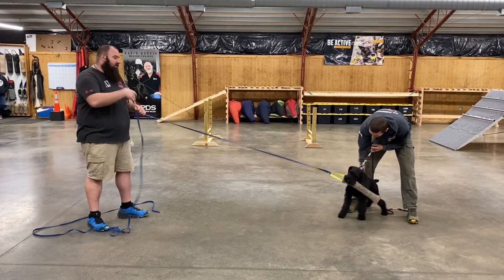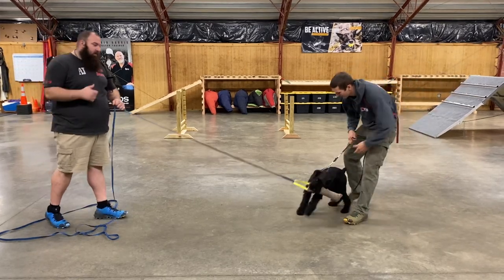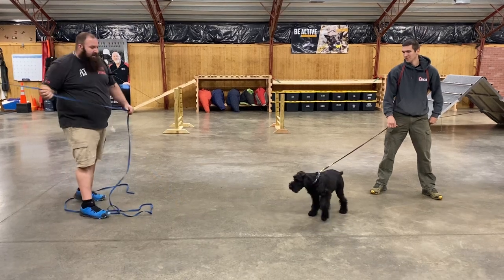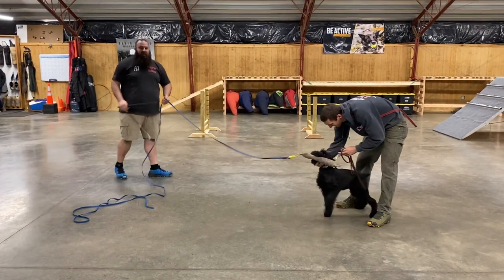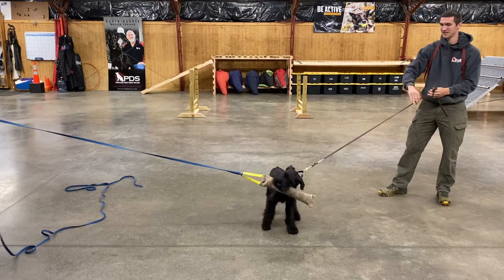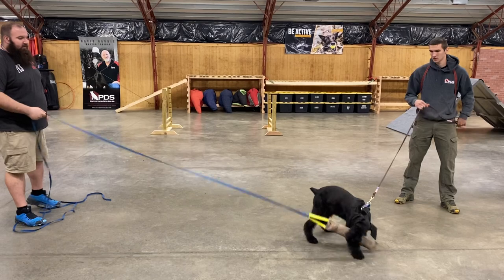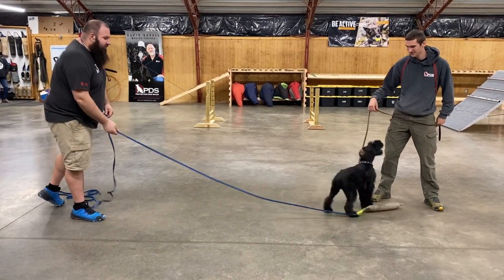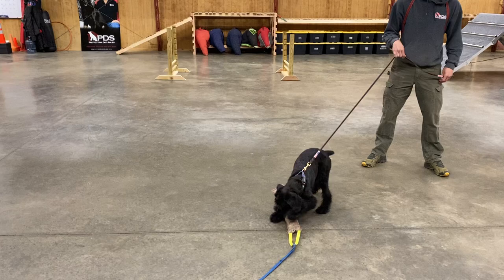Powerhouse Giant Schnauzer Puppy "Wilson" 14 Wks Early Protection Development & Training @ PDS